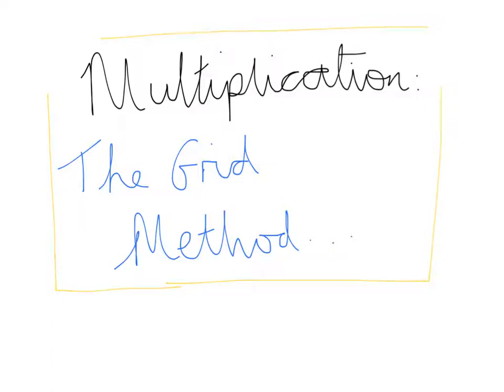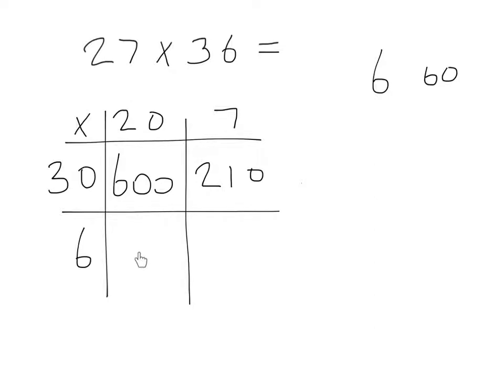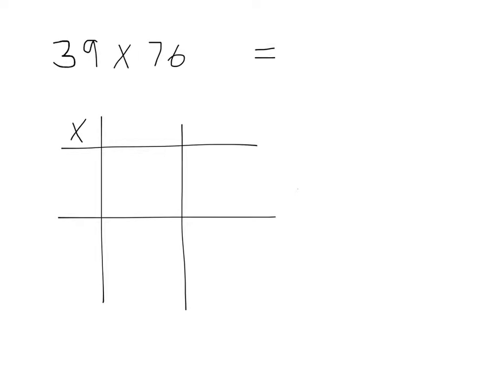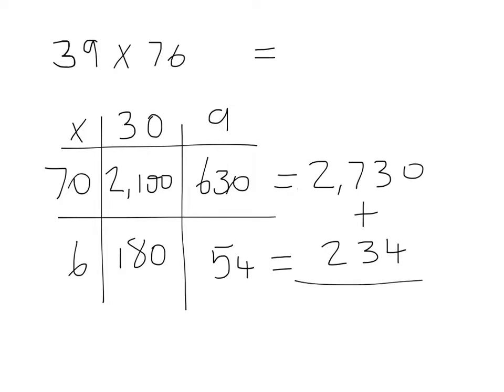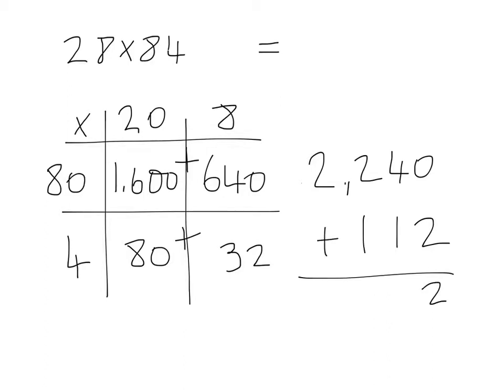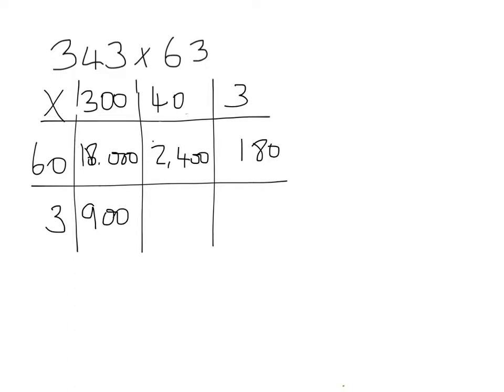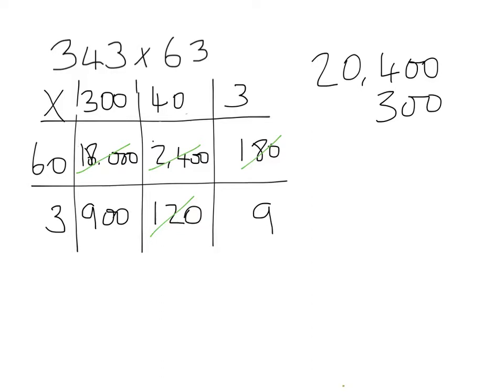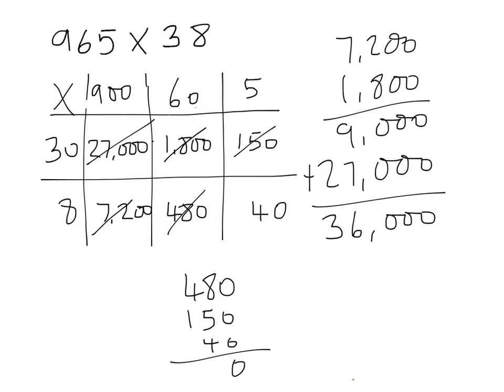multiplication grid method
A tutorial for upper KS2 pupils (ages 9-11).